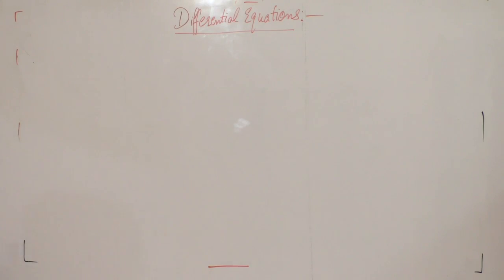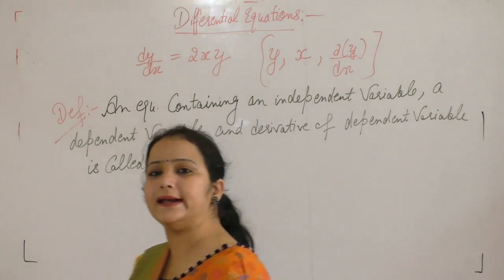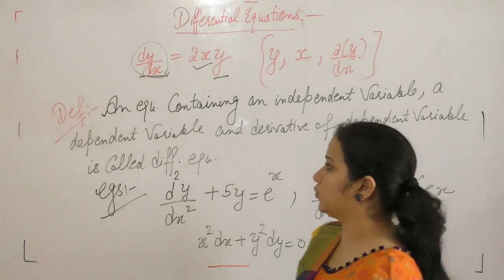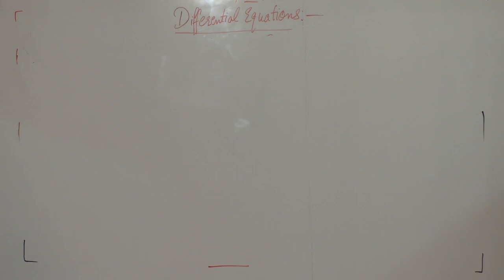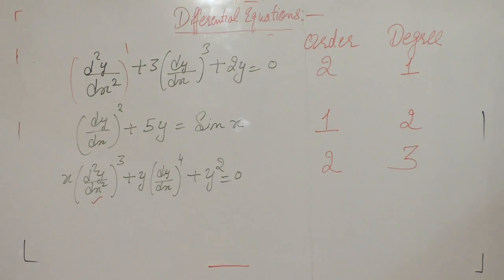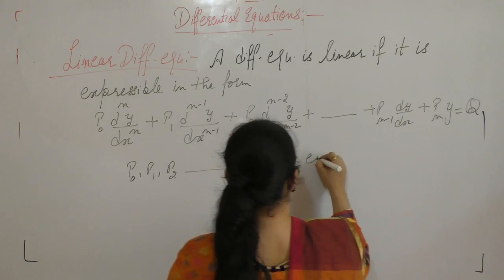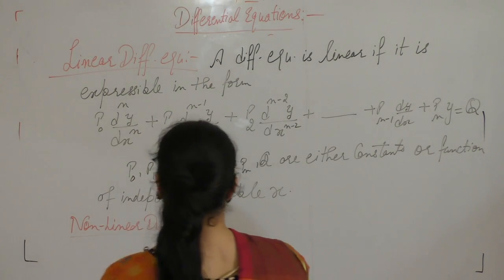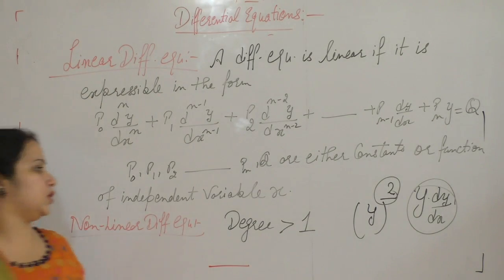Class 12 Maths - Introduction To Differential Equations - 1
This Video Contains Introduction About Differential Equations.